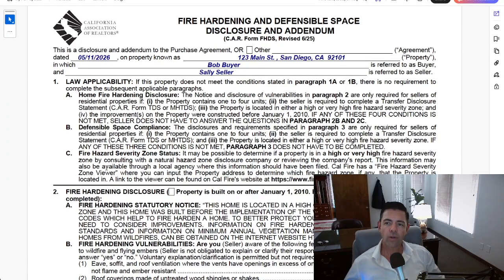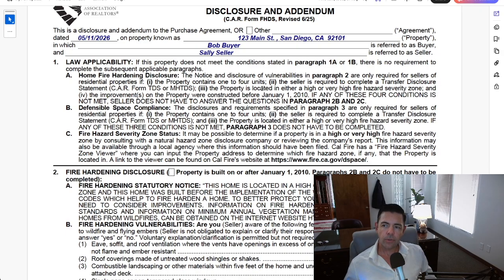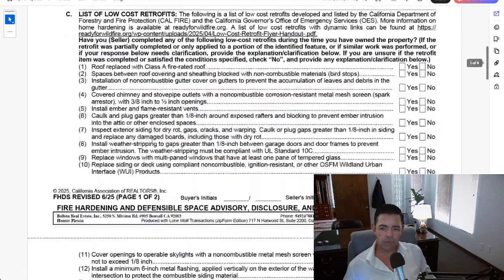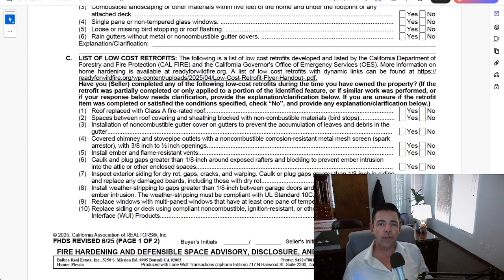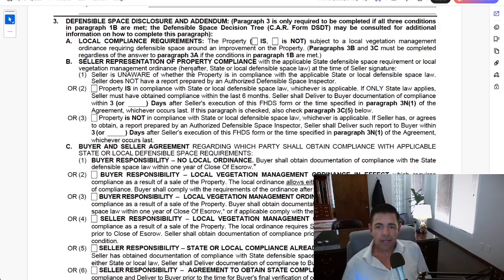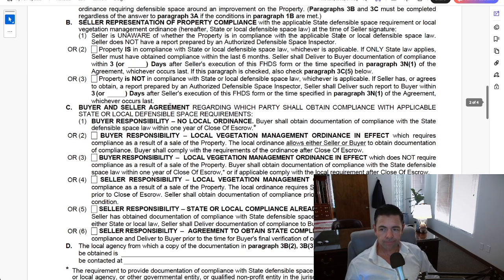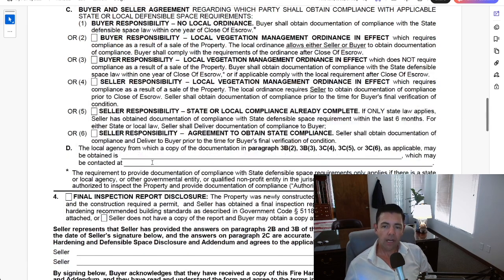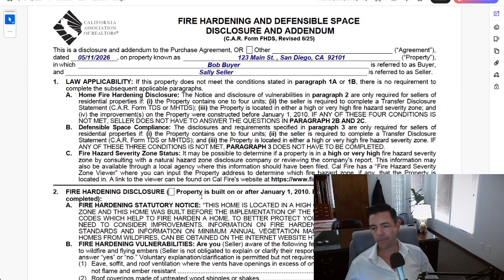Tutorial - Fire Hardening and Defensible Space Disclosure and Addendum - C.A.R. Form FHDS Rev. 06/25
The easiest way to complete the FHDS Form